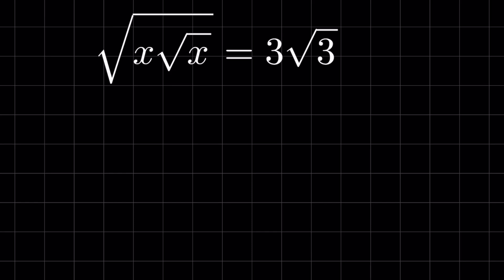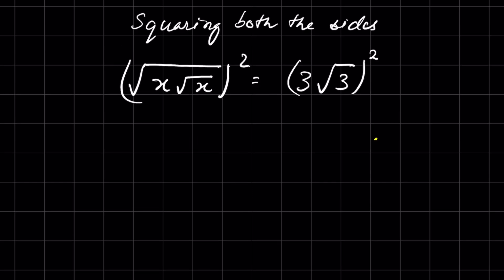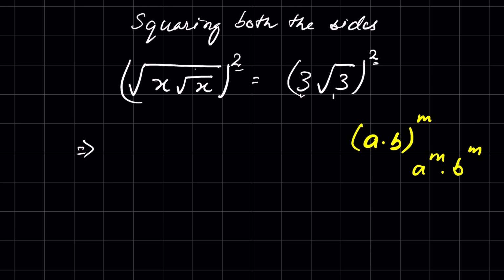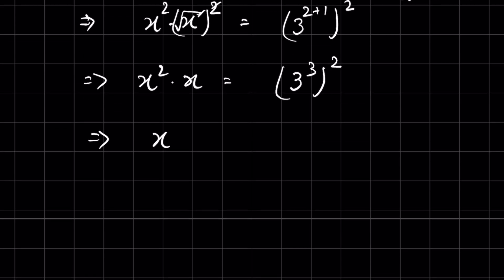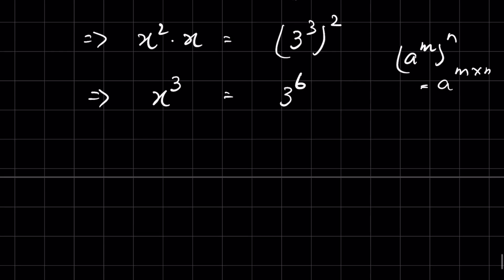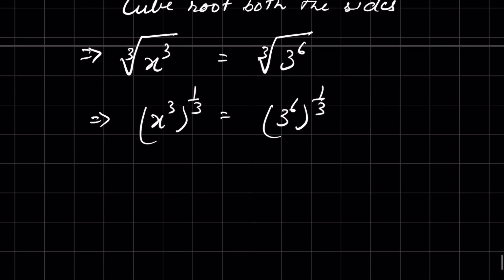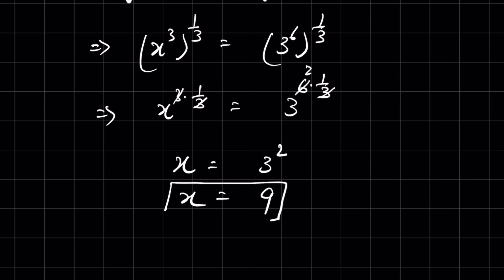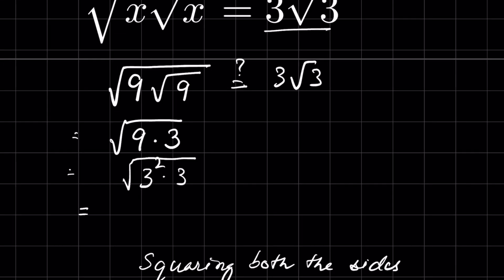Math Olympiad Radical simplification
Radical question you should know